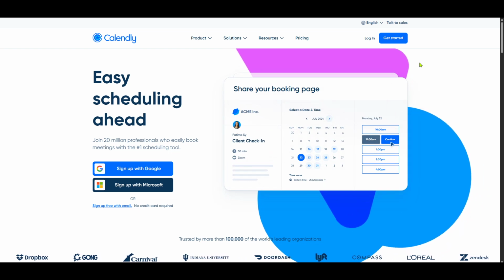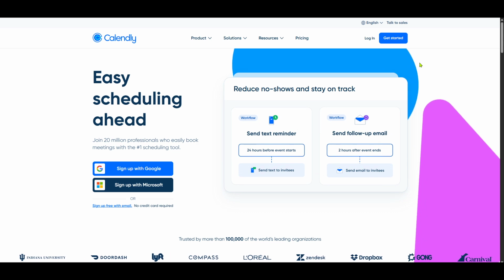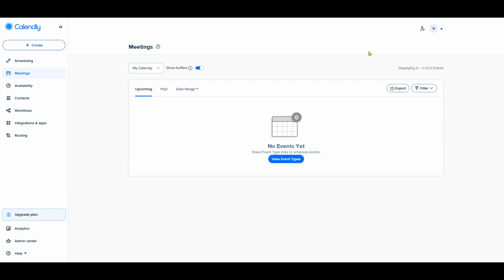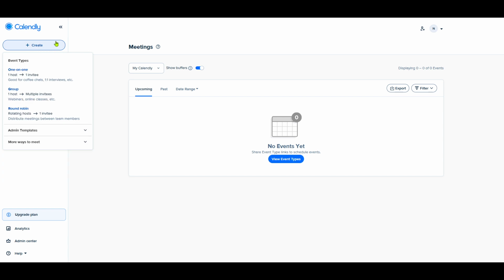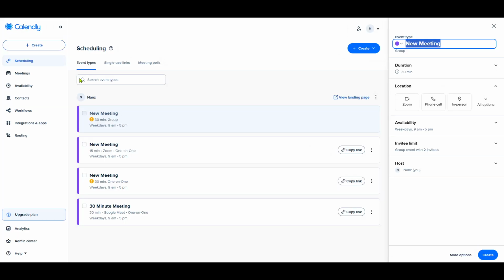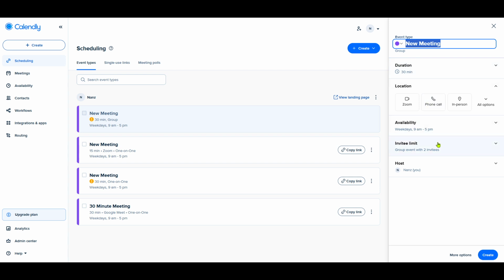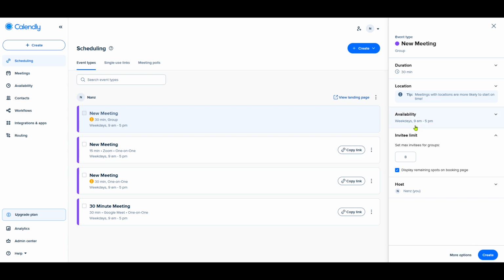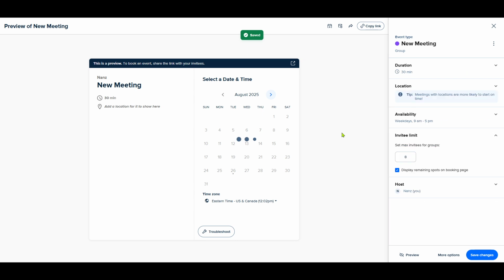How To Do Group Scheduling In Calendly [2025 Guide]